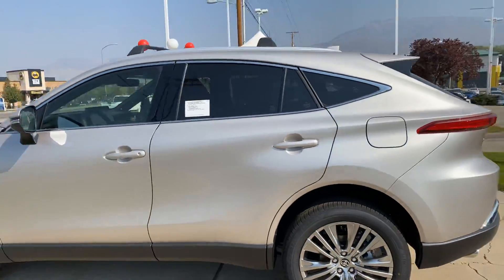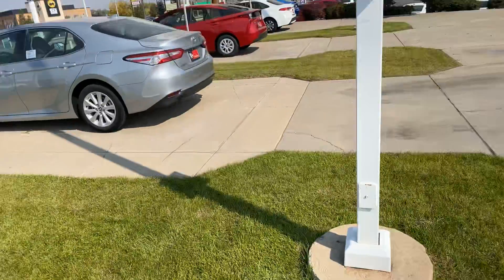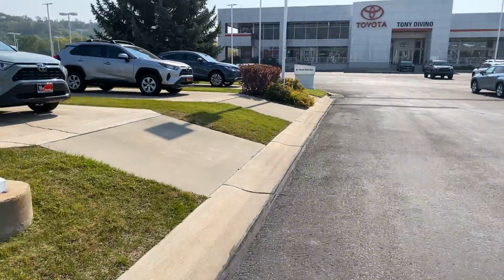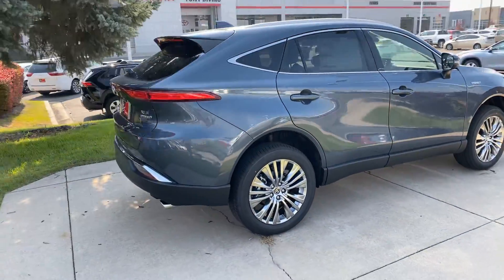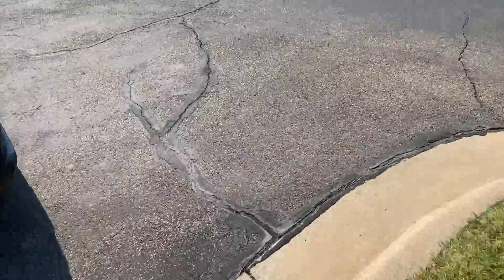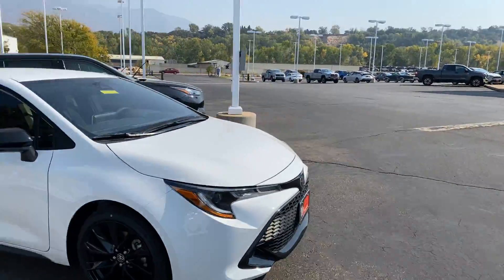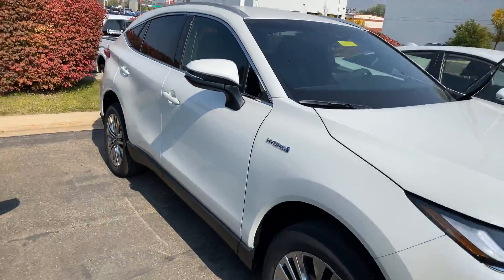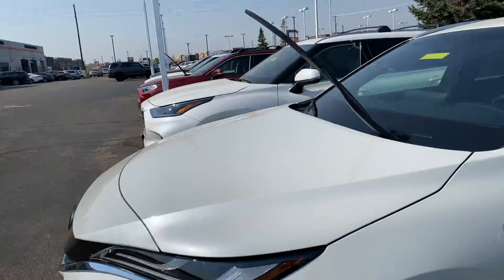John - 2021 Venza - Kade @ Tony Divino